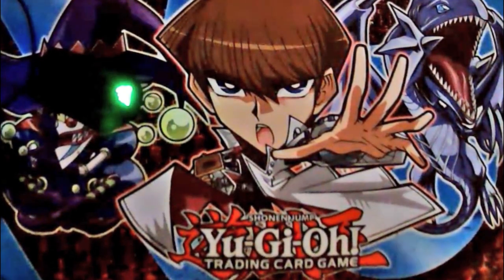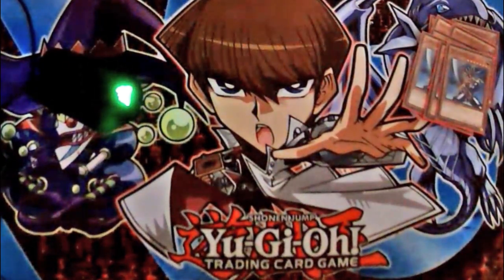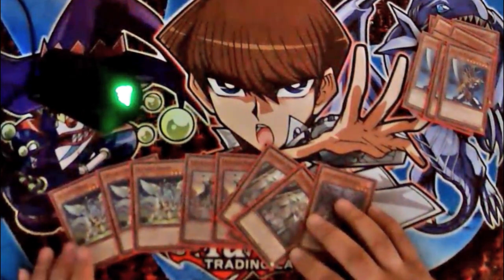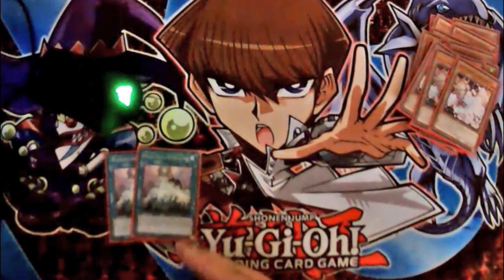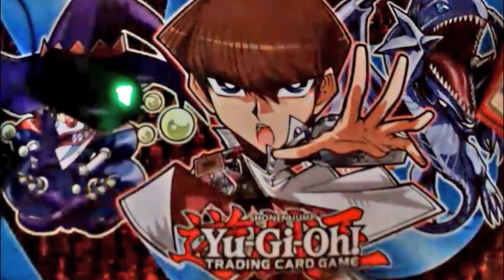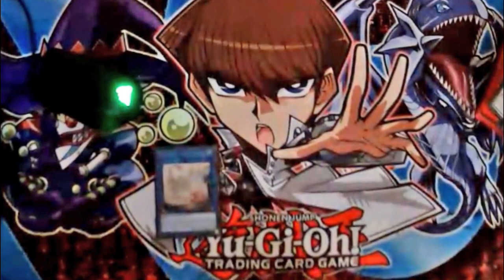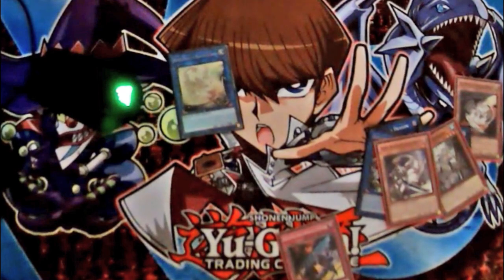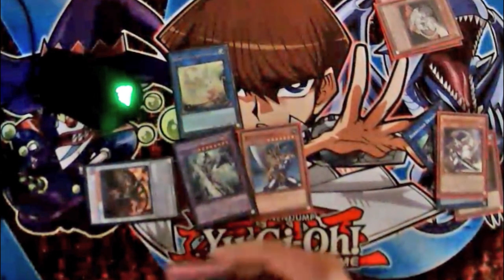BUSTER BLADER 🗡️ Deck Profile (ft CRUSADIA) [Oct 2021]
Monsters [22]
3x Buster Whelp of the Destruction Swordsman
2x Dragon Buster Destruction Sword
1x Buster Blader, the Destruction Swordmaster
1x Wizard Buster Destruction Sword
3x Buster Blader
3x Crusadia Draco
3x Crusadia Maximus
2x Crusadia Arboria
1x Crusadia Reclusia
3x Ash Blossom & Joyous Spring

Spells [9]
2x World Legacy Guardragon
1x Destruction Swordsman Fusion
1x Karma of the Destruction Swordsman
1x Raigeki
1x Foolish Burial Goods
1x Return of the Dragon Lords
1x World Legacy Succession
1x One for One

Traps [11]
3x Prologue of the Destruction Swordsman
2x Destruction Sword Memories
2x Destruction Sword Flash
1x DNA Surgery
1x Trap Trick
2x Infinite Impermanence

2x Buster Blader, the Dragon Destroyer Swordsman
2x Buster Dragon
1x Borreload Savage Dragon
1x Hot Red Dragon Archfiend Abyss
1x Scarlight Red Dragon Archfiend
1x Protector Whelp of the Destruction Swordsman
1x Linkuriboh
1x Hieratic Seal of the Heavenly Spheres
1x Guardragon Pisty
1x Crystron Halqifibrax
1x Crusadia Spatha
1x Crusadia Magius
1x Borreload Dragon